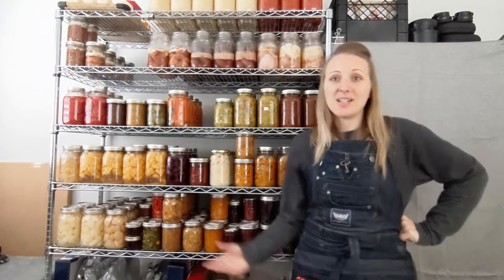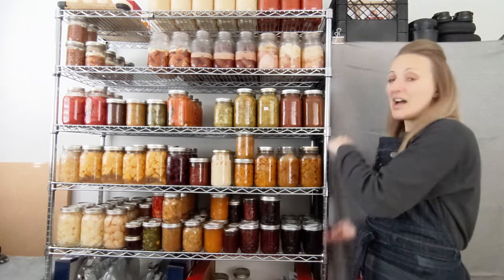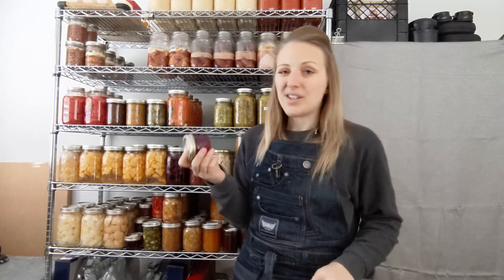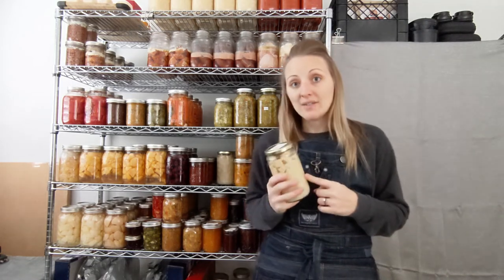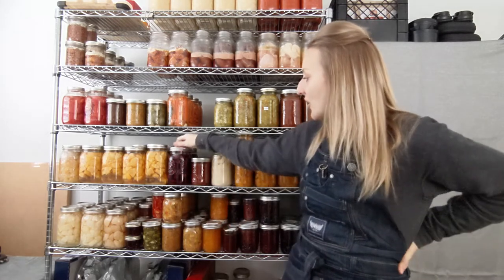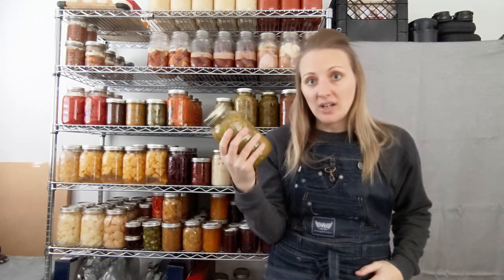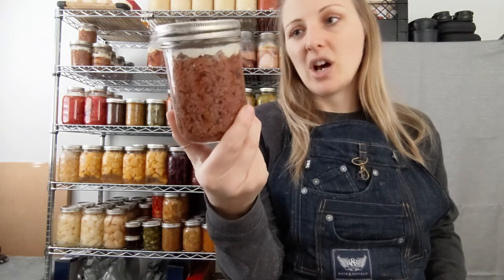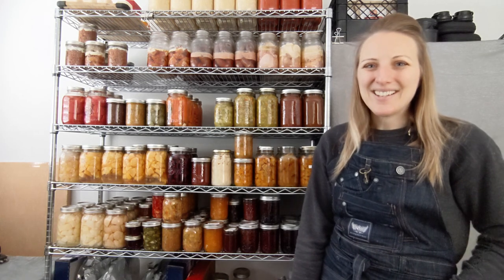2021 Pantry WalkThrough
Why can food?  Here is my pantry from last year, walking you through what I can, why I can it and how I cook it